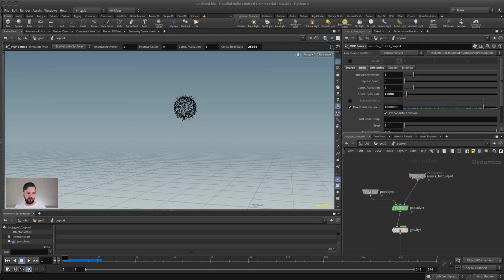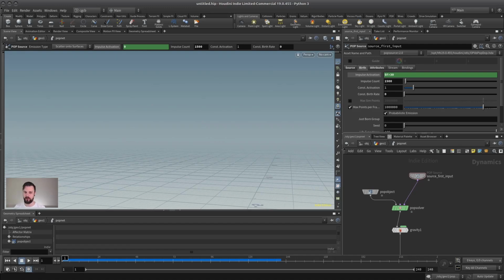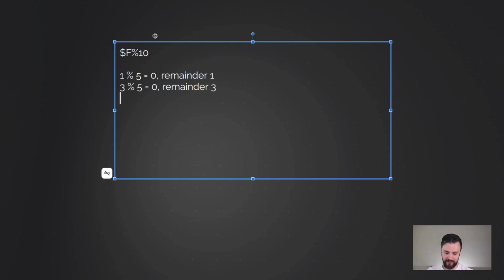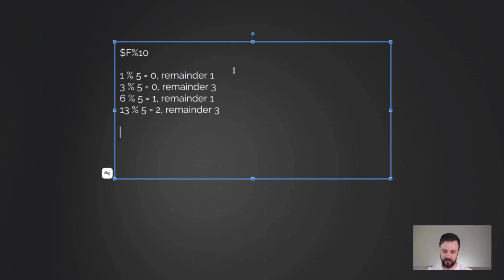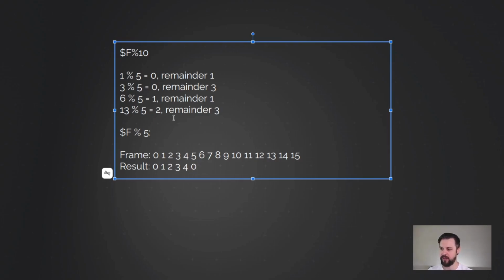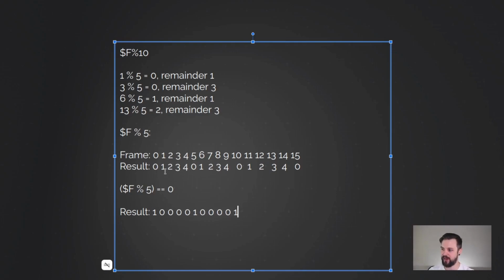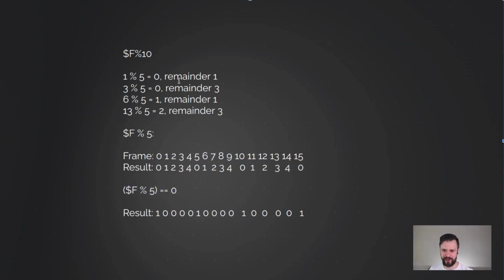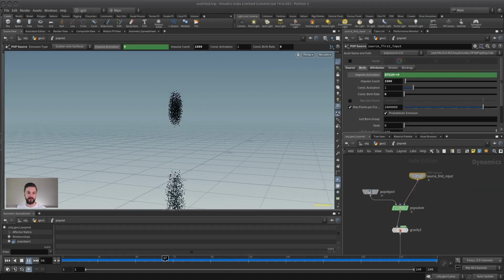5-10 Advanced 2: Modulo